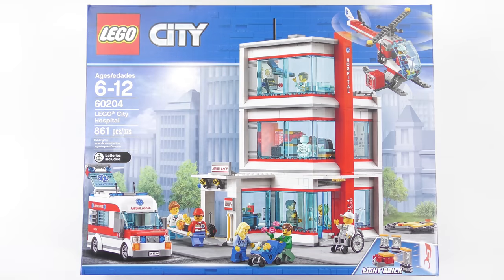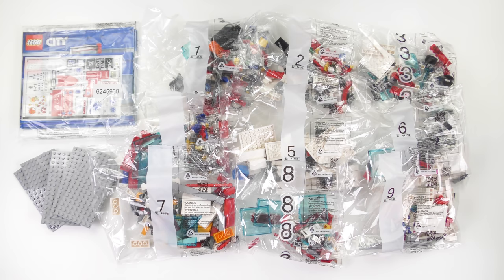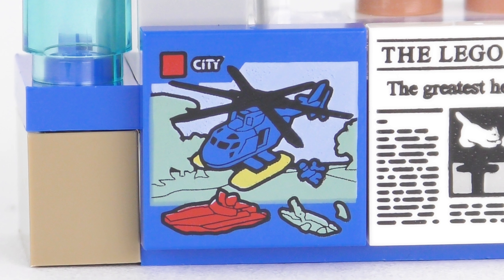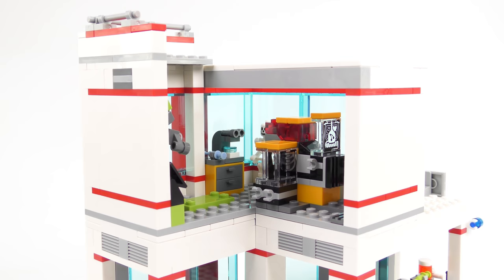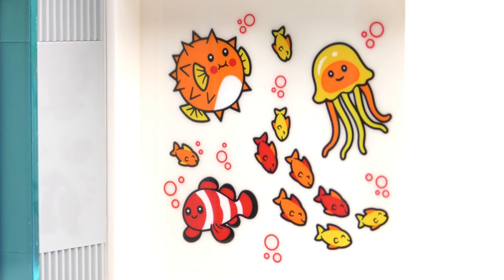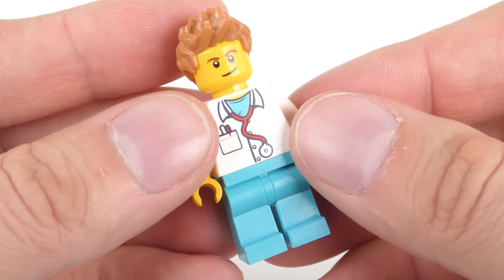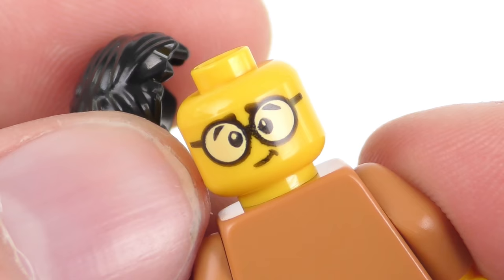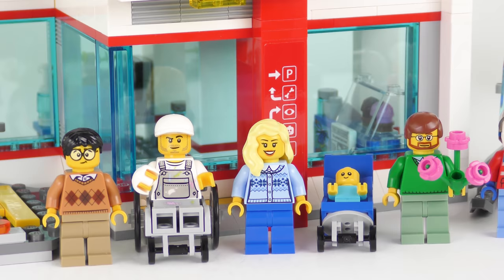LEGO City Hospital 60204 Unboxing, Speed Build & Review!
Join me as I review LEGO City Hospital 60204, an 861 piece LEGO Hospital perfect for LEGO City with 11 LEGO minifigures including 3 doctors, hospital worker, 2 paramedics, Mom, Dad and 3 patients, plus skeleton and LEGO baby minifigure. This 3-level modular LEGO hospital from LEGO City includes LEGO ER with ambulance bay, sliding door, ophthalmology with vision testing chart, x-ray room with light brick projector plus a maternity delivery room and a helipad. This is a fun, family friendly LEGO City unboxing, speed build and review video.

The LEGO City hospital has a reception area and ambulance bay on the ground floor complete with first aid trolley and somewhere to buy a snack and a copy of The LEGO Times. On second we have the vision testing lab and an x-ray room with light brick and x-ray slides. Up on the final level we have a LEGO operating theater / maternity facility to bring LEGO babies into the world.

Vehicles included in the 60204 LEGO City Hospital include a copiously stickered ambulance and a paramedic helicopter which lacks space for patients and appropriate first aid gear.

Despite its limitations, 60204 LEGO City Hospital was a huge amount of fun to build and is a great addition to LEGO City despite the heavy use of stickers. It's a fun LEGO City modular build and I really enjoyed unboxing, speed building and reviewing this LEGO City LEGO set.